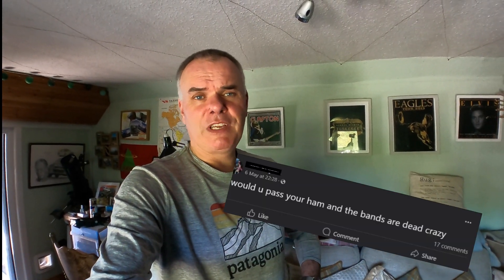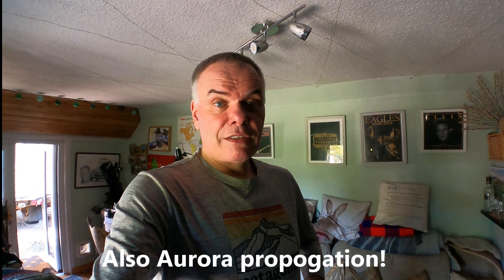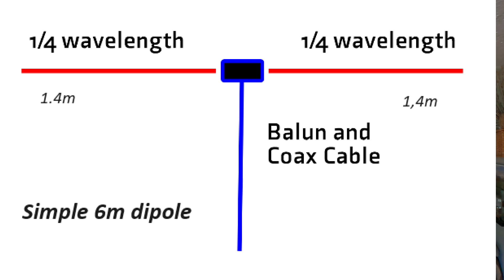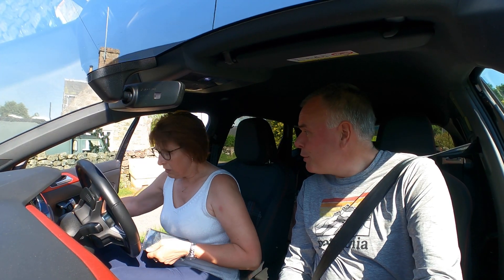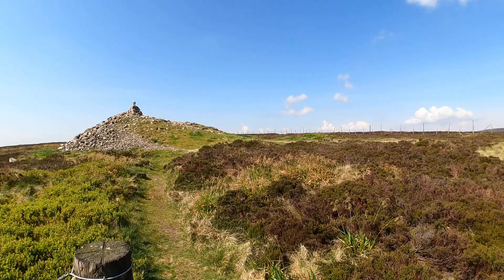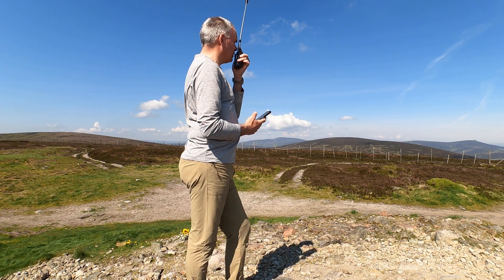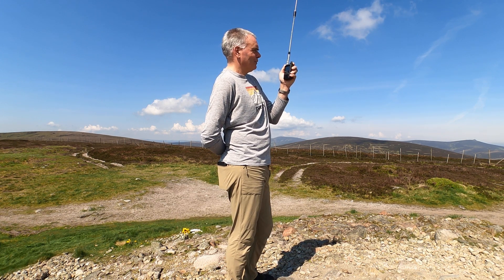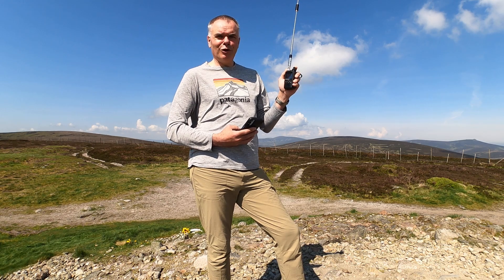Solar Flares, Dead Bands? There's still plenty of ham radio activity!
Lot's of negativity about the active sun killing HF and ruining ham radio.
I disagree! There is still lots to do.
Let me know if you agree or disagree with me.

73,
Fraser MM0EFI